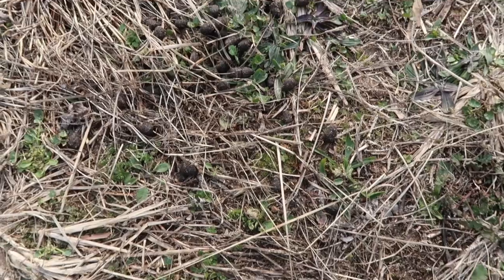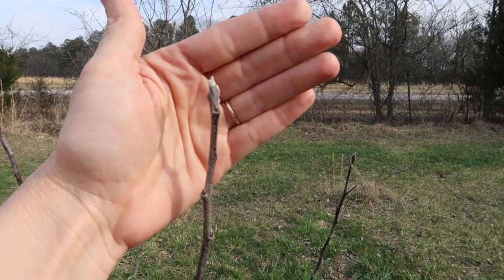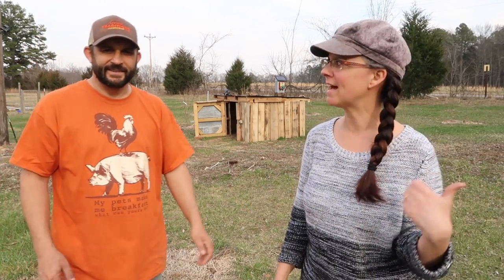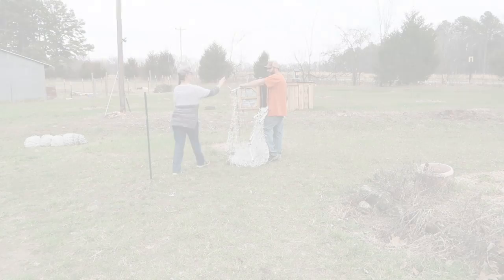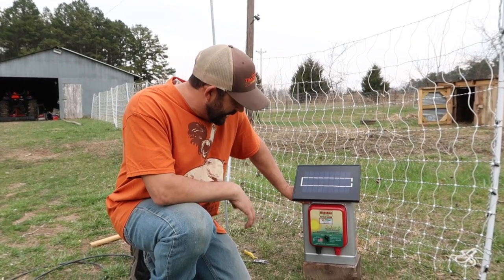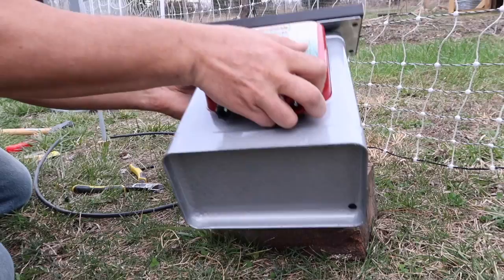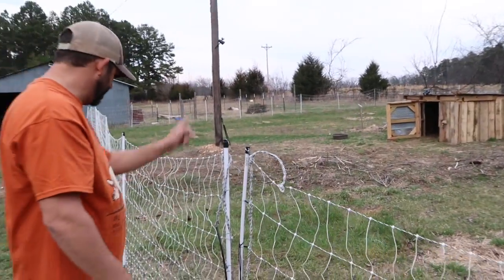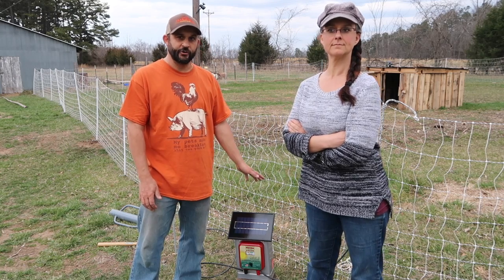Protecting Young Orchard Trees with Solar Electric Netting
Etsy Shop